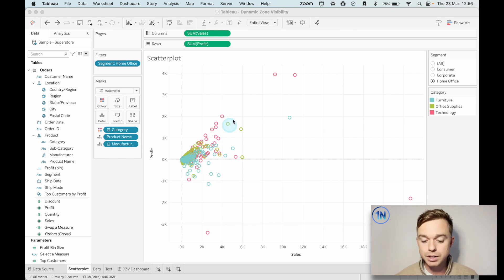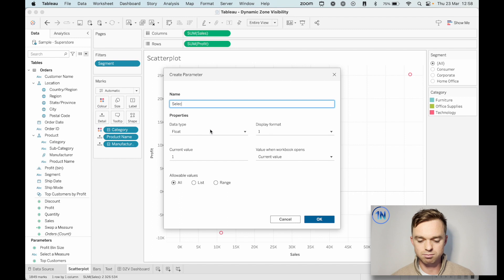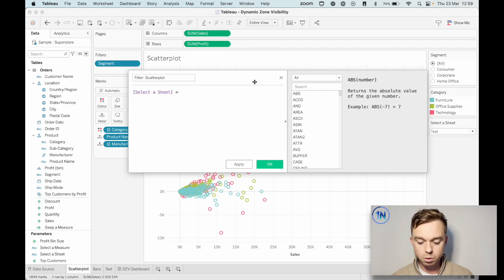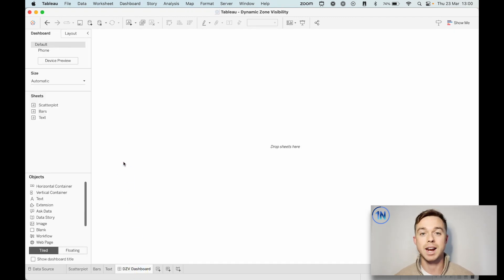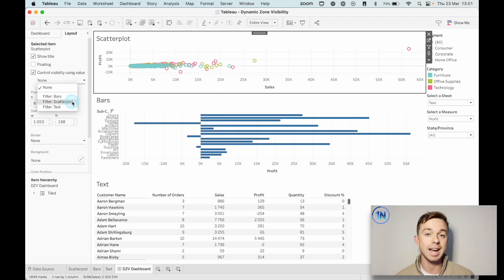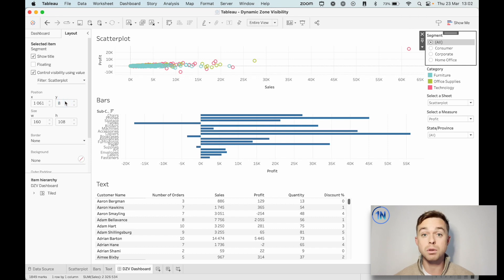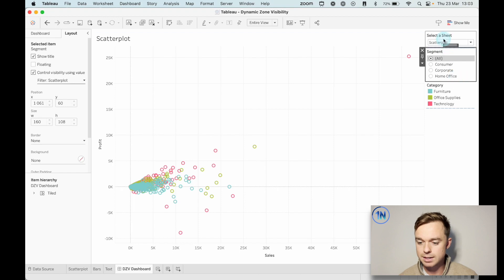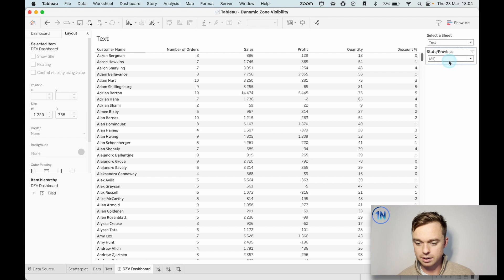Swap Tableau Worksheets with Dynamic Zone Visibility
Description:

Dynamic Zone Visibility allows us to switch between multiple connected elements on a dashboard, from single worksheets, to multiple worksheets; from a certain set of parameters to another; or from one worksheet with its legends, filters, and parameters, to another.

Dynamic Zone Visibility relies on Boolean fields to work. These simple fields allow Tableau to use TRUE/FALSE logic to determine what to display and when. By using a parameter tied to a Boolean field, we can give our end users the power to select which view to display.

What do you need to make Dynamic Zone visibility work? Here’s my checklist:

1. A parameter that allows you to select different between the various options to display in your dashboard.
2. Boolean calculated fields connected to the parameter.
3. A container in your dashboard containing the worksheets/elements that you want to swap.

In this week’s video, I’ll walk you through how to do a basic worksheet swap using Dynamic Zone Visibility!